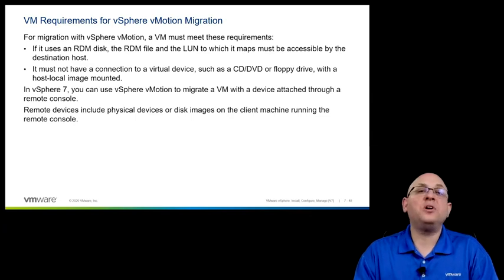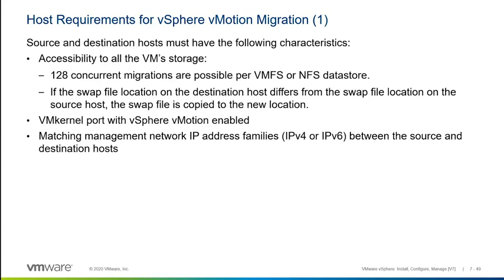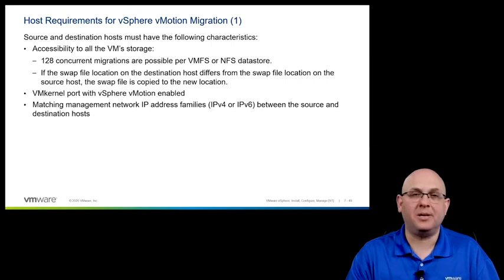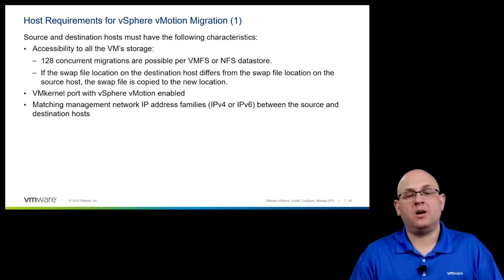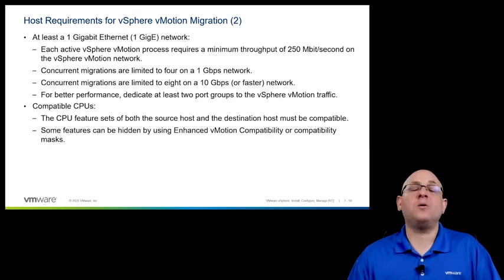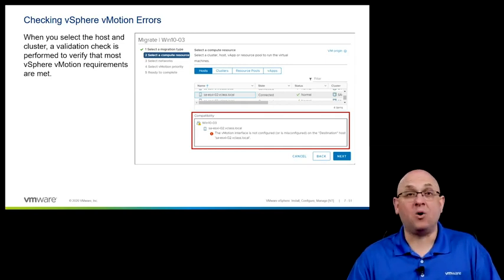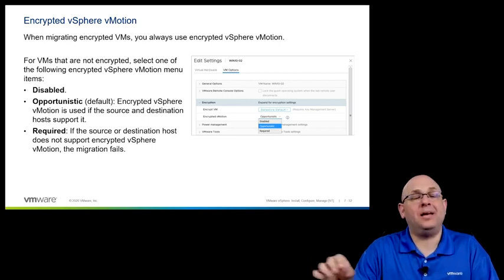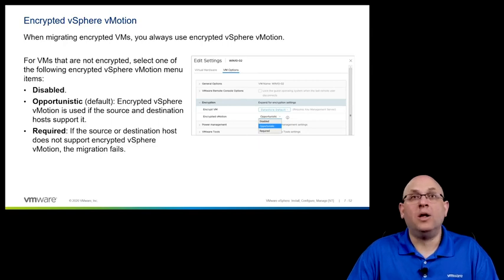66 Migrating VMs with vSphere vMotion Part 3